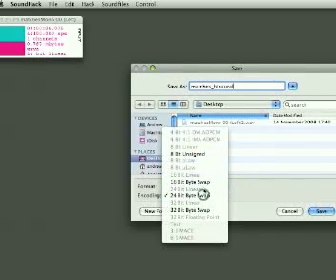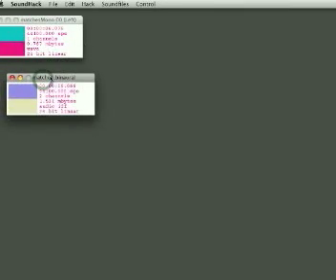Soundhack Binaural Filter Tutorial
A tutorial on Soundhack Binaural Filter. Please watch with headphones.